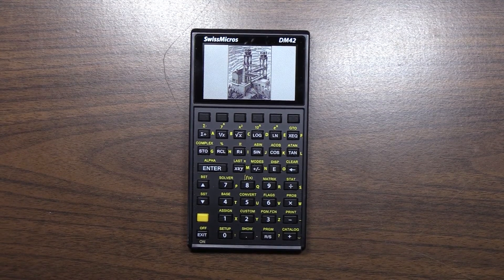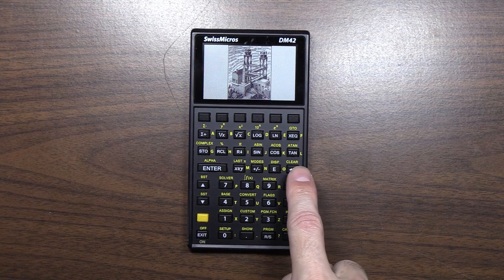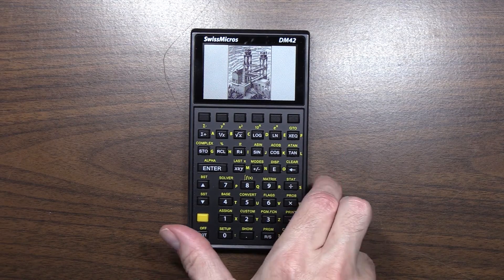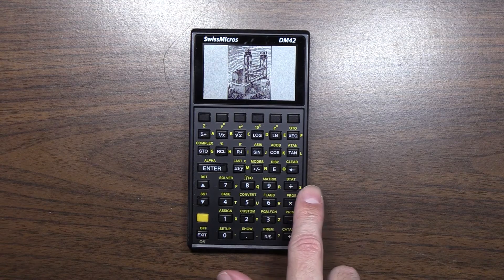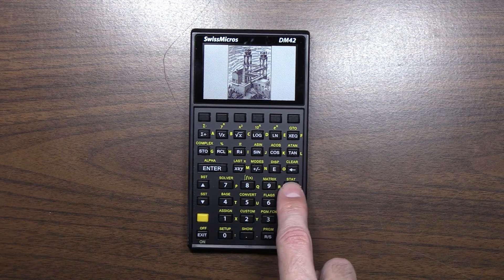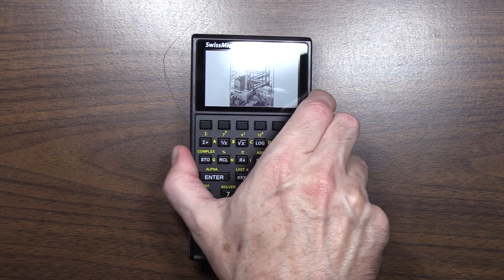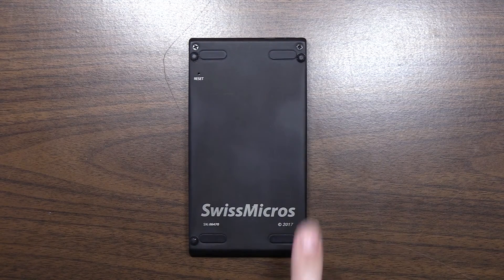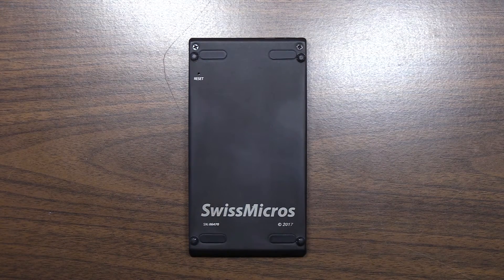The SwissMicros DM42 rocks. But should it?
Because the rubber pads are located inboard more than they ought to be, the calculator rocks slightly when using the keys on the extreme left or right columns.  I added additional pads outboard of the OEM pads in order to eliminate the rocking.  I have not yet patented this startling innovation.